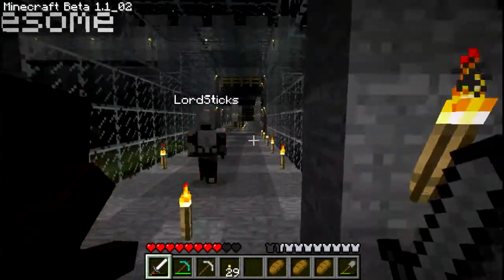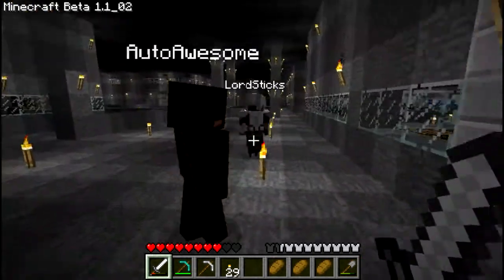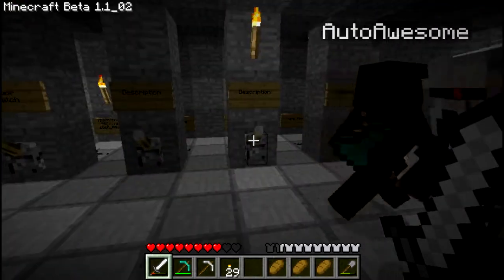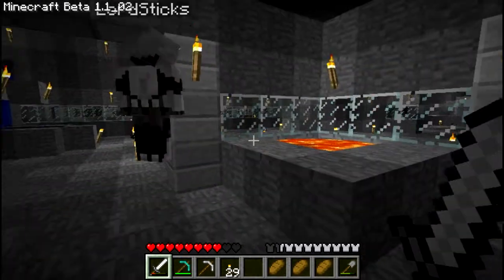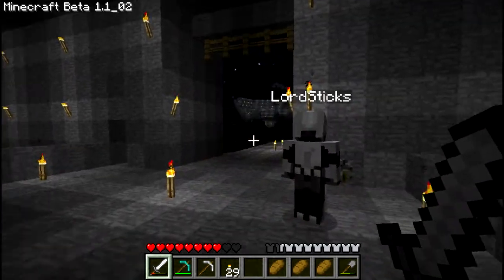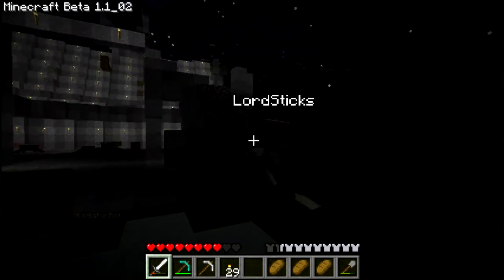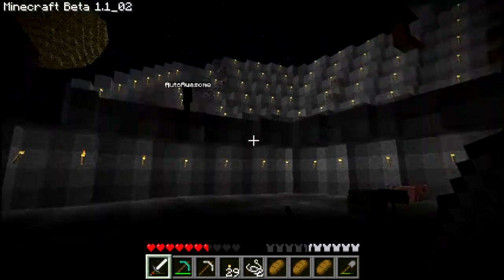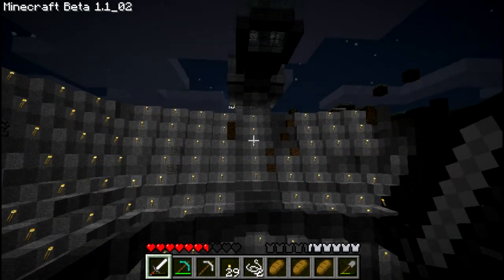Minecraft TRS server - New castle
First impressions of the new castle project;